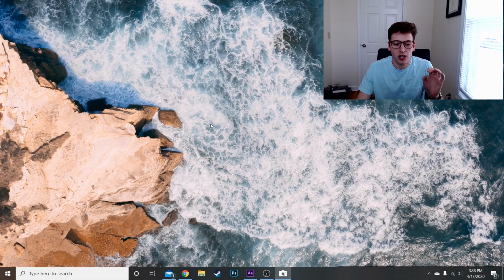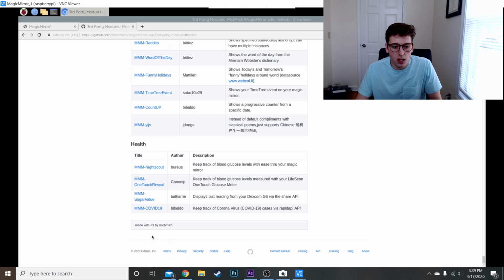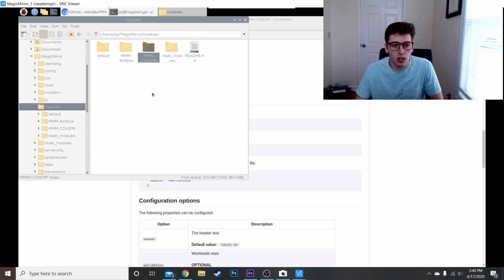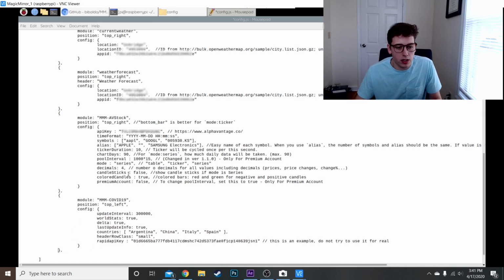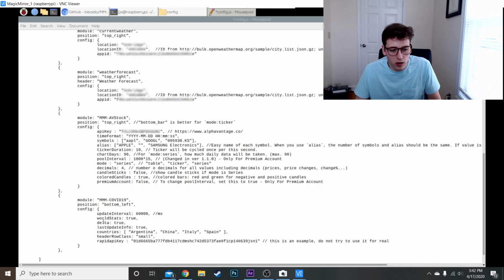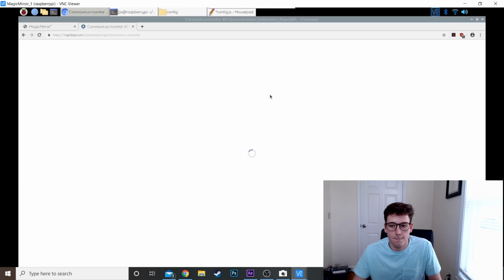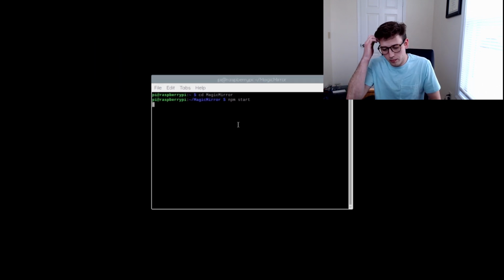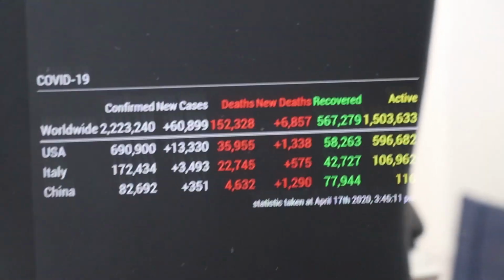How to Monitor COVID-19 on your Mirror!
In this tutorial I cover how to add Updates for Covid-19 (Corona Virus) onto your MagicMirror/SmartMirror Display.
This video is compatible with Raspberry Pi 3 and 4
Links Used
Parts List
Raspberry Pi 4
SD Card and Adapter
USB-C
Micro HDMI
Micro SD to USB Adapter